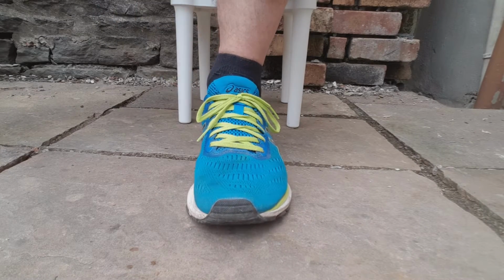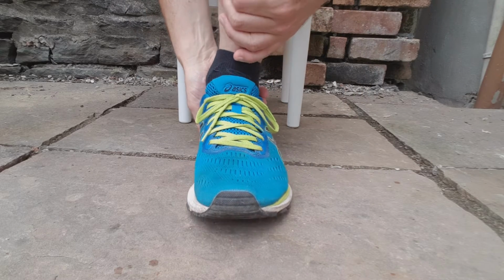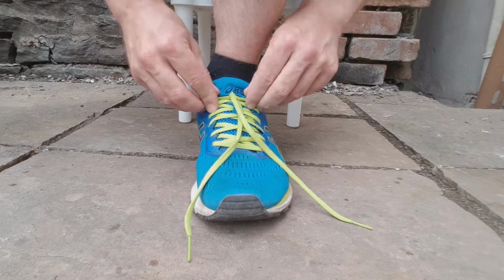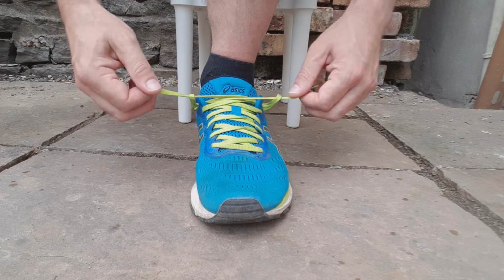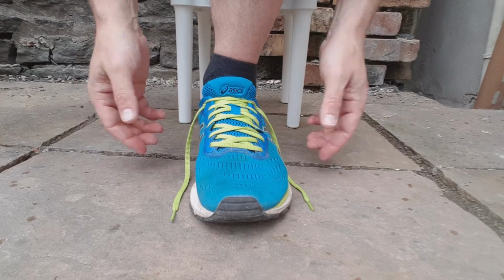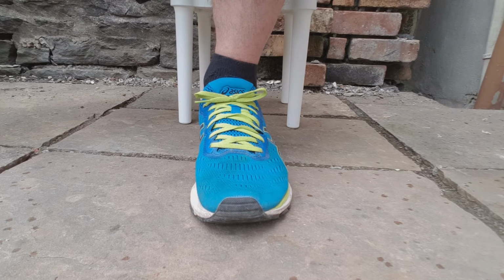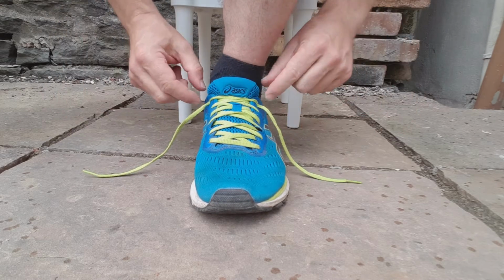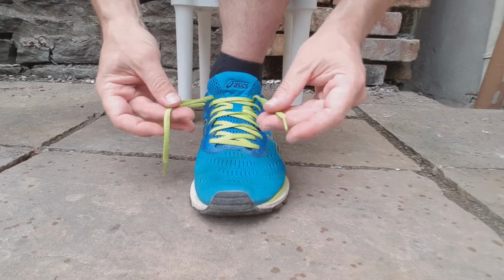How to Stop Your Toenails Going Black When Running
Do you ever get pain in your toes when running?  Or do your toenails ever go black and/or fall off because of your running?  If you do experience any of these then this video will provide a way of preventing the problems that you may not yet have tried.

The blackness of your nail is caused by blood vessel damage as a result of repeated trauma from your toes pressing into the front of your running shoes.  Getting shoes that fit correctly is a major factor in reducing the likelihood of the problems occurring but may not stop it completely.

Good quality socks are another improvement you can make, but again, may not stop the problem.  Same thing with silicon toe covers that provide additional padding.

There are many ways to reduce the likelihood of the problem occurring, but the method described in this video may not be one you have tried previously.

I hope it helps you to eliminate the black toenail and toe pain problems.

If you'd like some help knowing what running shoes to buy, download our FREE guide - "7 Steps to Buying Your Next Running Shoe".

Happy running 🏃🏼